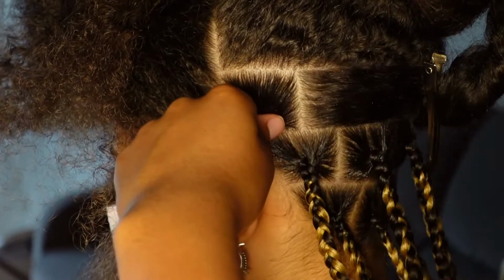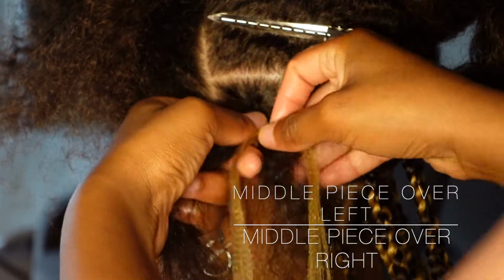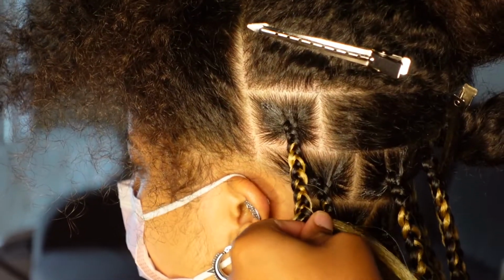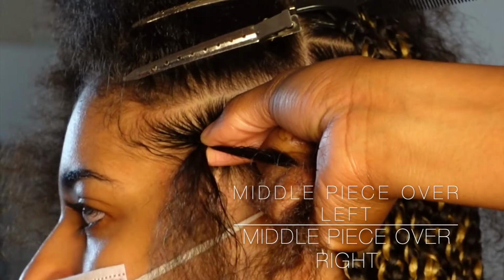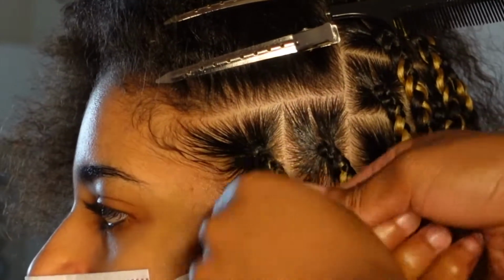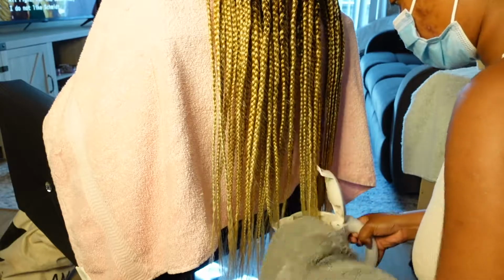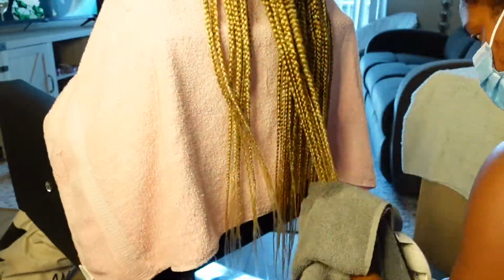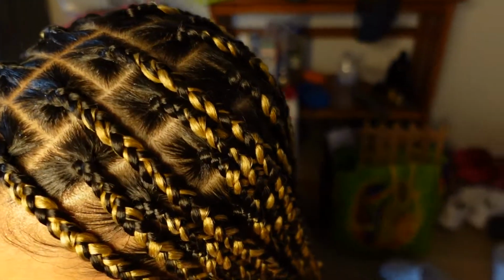Smedium Knotless Braids Detailed Tutorial for Beginners!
Hey bestiessss!

I am back with a Knotless Braid tutorial on one of my clients!!

This will give you a natural, effortless, & versatile look!

Products used:
- 6 Packs of Rastafri Prestretched hair
- Shine n Jam Magic fingers for braiders
- Shine n Jam Magic fingers Mousse
- Black panther Edge Control